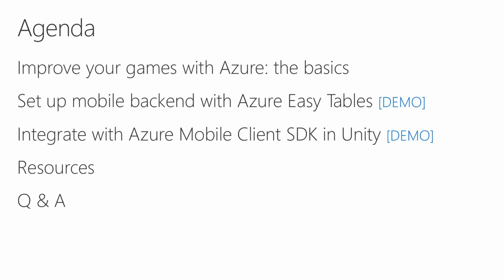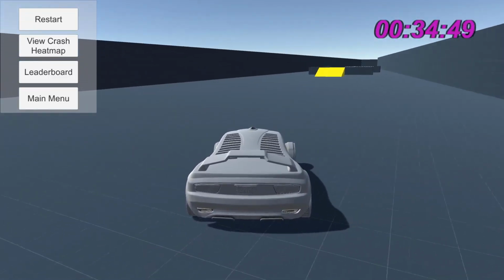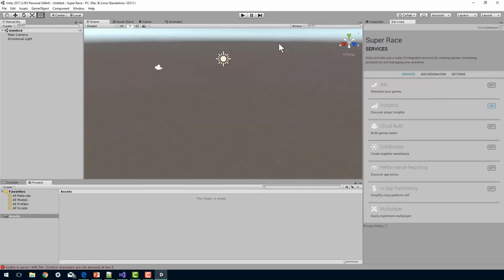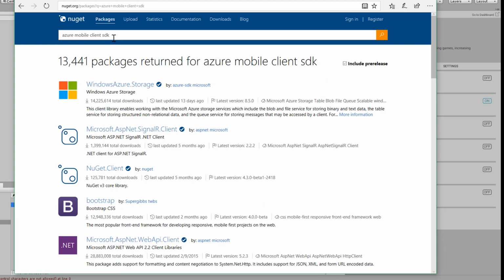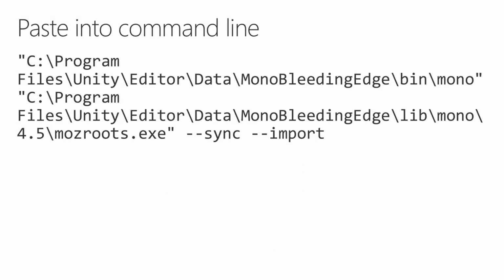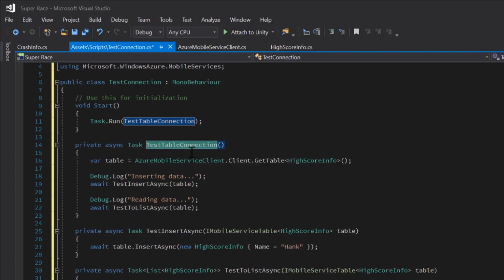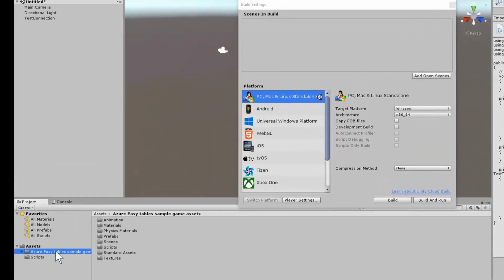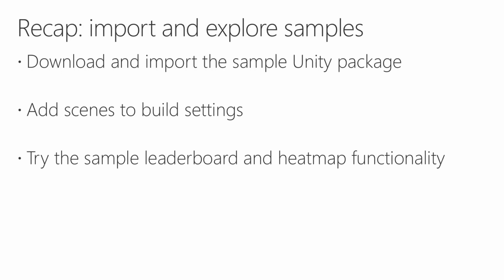Build Better Games with Unity and Microsoft Azure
David Antognoli shows you how to take your Unity games to the next level with powerful cloud services. He'll walk through how to connect your apps to Microsoft Azure, adding compelling features that users love, like leaderboards and heatmaps, and demo how new Unity and Visual Studio 2017 features improve your development process and your users' experience.

In the session, you'll:
• Create and configure a new Unity project and integrate with Azure Easy tables – from scratch
• Reference external packages from NuGet in Unity projects
• Update the Unity Mono security certificate store
• Add leaderboards and use the Azure Mobile Client SDK to save data telemetry
• Analyze heatmap telemetry to improve your game design
• Ask questions and receive guidance from our team of experts